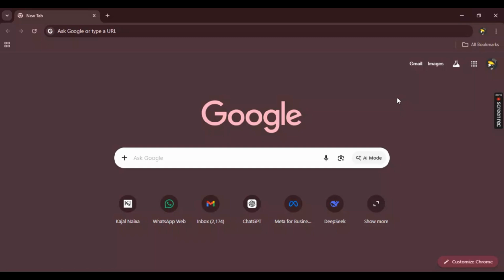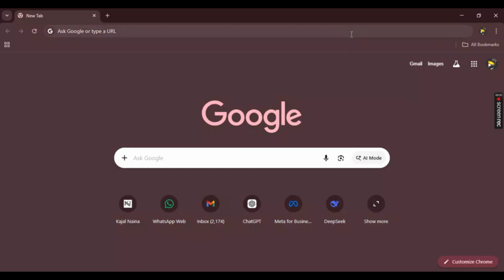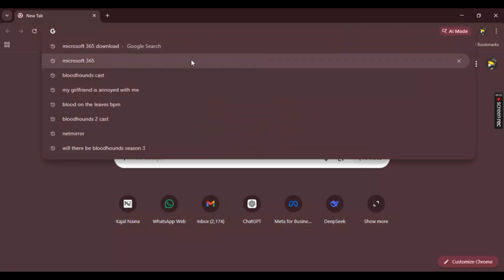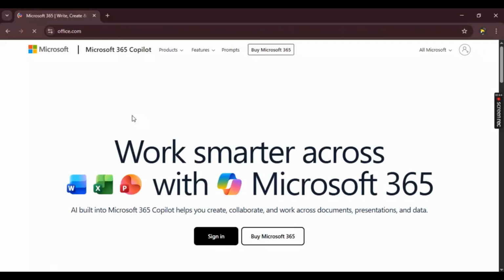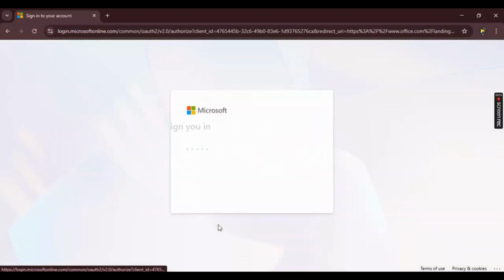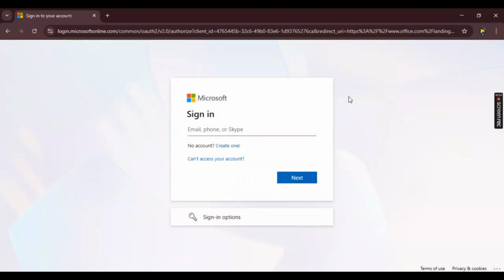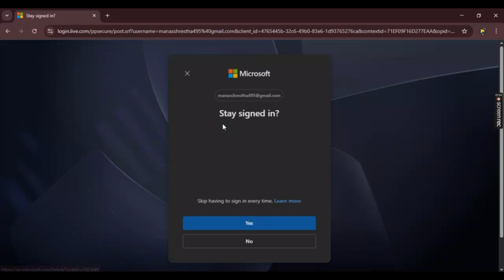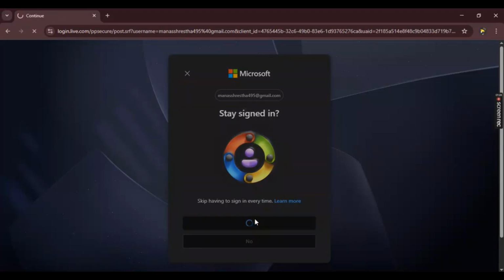How to Sign In to Microsoft 365 2026?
🔑 Signing in to Microsoft 365 is the first step to access your files, apps, and services like Word, Excel, OneDrive, and more. This video explains how to sign in to Microsoft 365 so you can log in quickly, enter your credentials, and start using all features without any issues.

💻 Microsoft 365 offers a secure and simple login process, allowing users to access documents, manage work, and stay productive across devices بسهولة.

✨ If you want to log in to your Microsoft 365 account easily and start working right away, this feature is extremely useful.